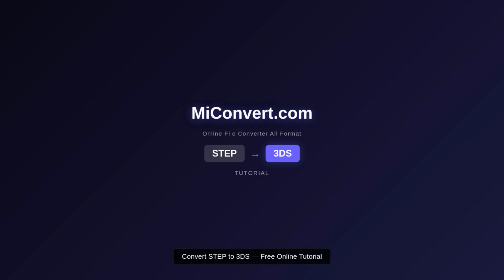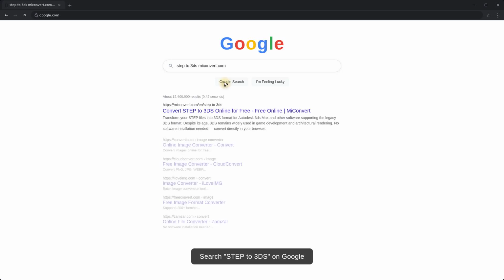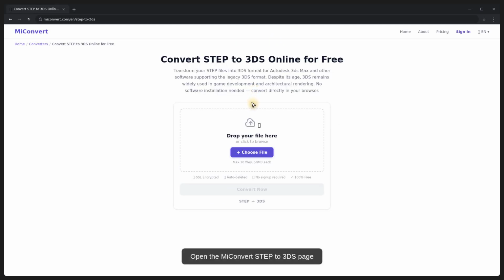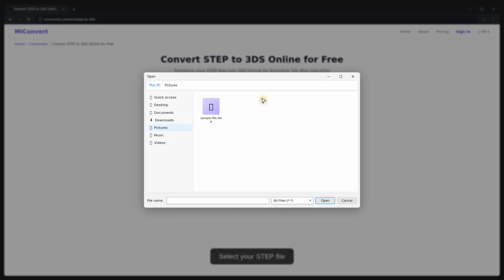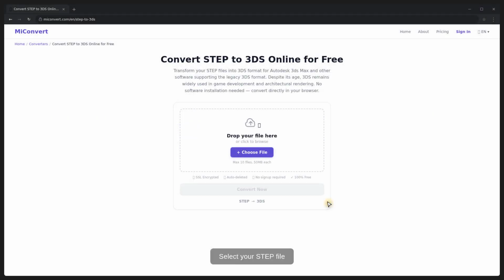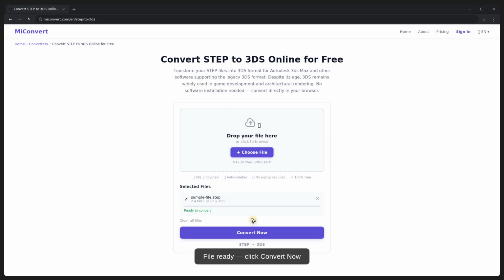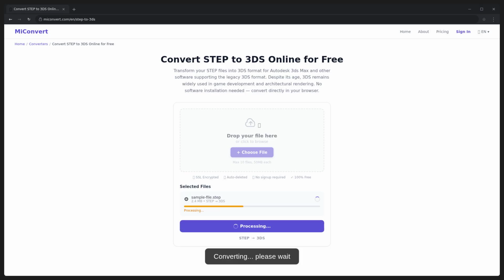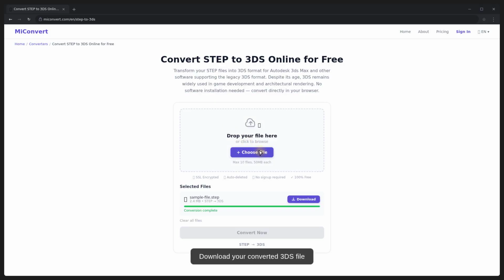How to Convert STEP to 3DS Super Fast Without Quality Loss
Changing a STEP file to 3DS has never been easier! Watch this detailed guide on how to do it completely free right in your web browser.

⏳ Video segments:
0:00 - Introduction
0:06 - Searching for the MiConvert tool
0:14 - STEP to 3DS conversion interface
0:20 - How to put the STEP file onto the web
0:28 - Quick convert click
0:35 - Waiting for a few seconds...
0:41 - Finished and downloading the 3DS file
0:48 - Subscribe to support the channel